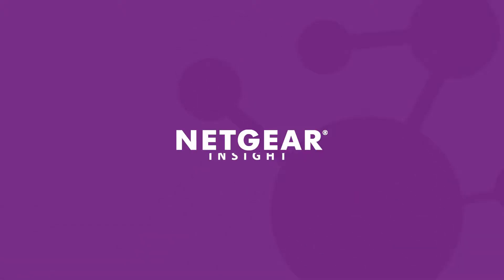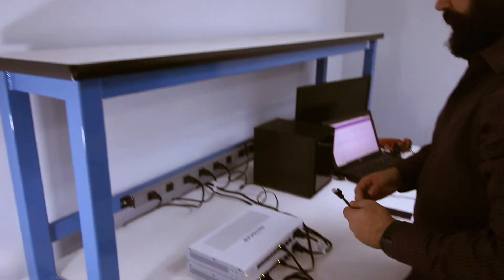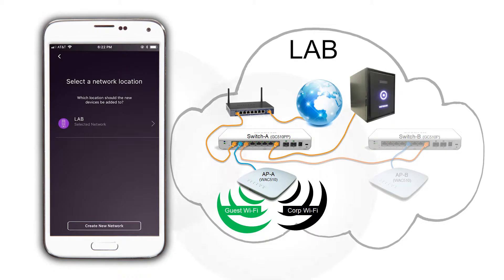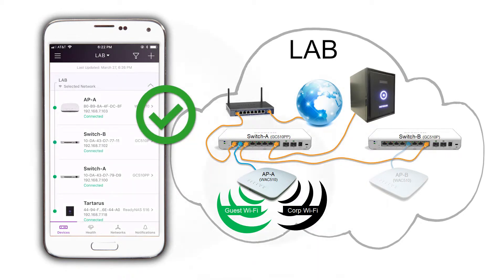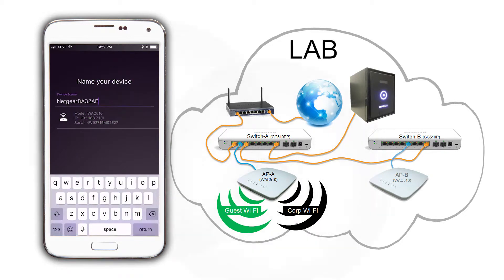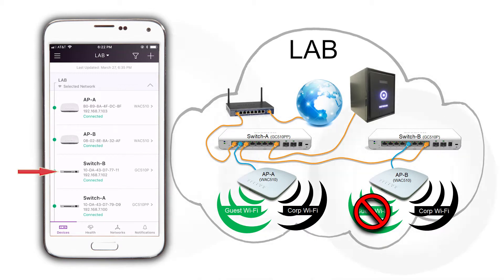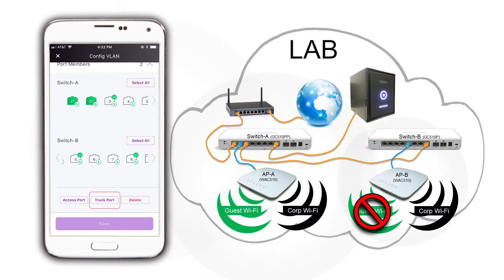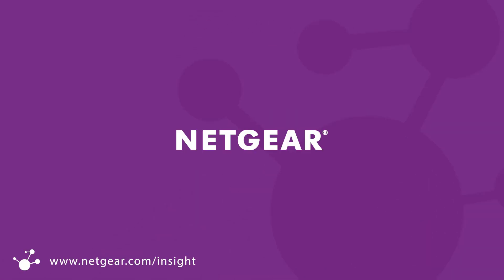How to Expand a Network Location | NETGEAR Insight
On our last video, we managed to create a “guest wireless network” in our Network Location using NETGEAR Insight.

In this video we will be expanding the network.
For our network expansion, we are going to add the “power over ethernet” capable switch GC510 ”P”
And a second POE powered access point “WAC-510”.

All wireless Access Points in a Network location will receive Identical configurations, which makes this easy.
Remember to be patient during the rebooting periods. It may take a little while.
Once “AP-B” shows as “connected”, it will begin to broadcast the two SSIDs that we have configured for this network location, …but for the Guest wireless to function, we need to configure our guest VLAN 8 on both our switches. This configuration shouldn’t require a reboot.
And after a moment, all SSIDs will function as expected.

That is how easy it is to configure and expand a Network location, using NETGEAR Insight.